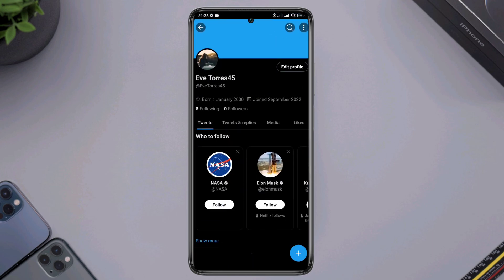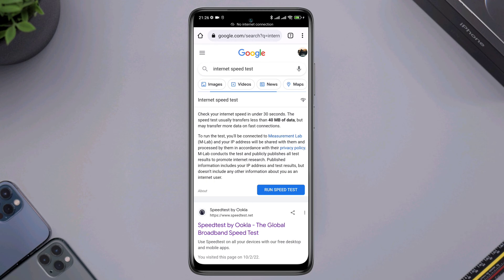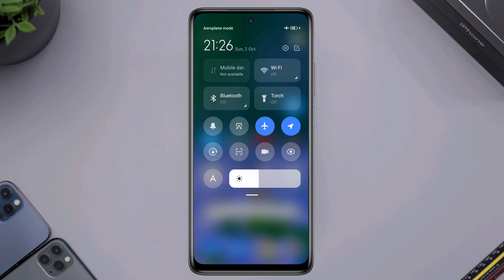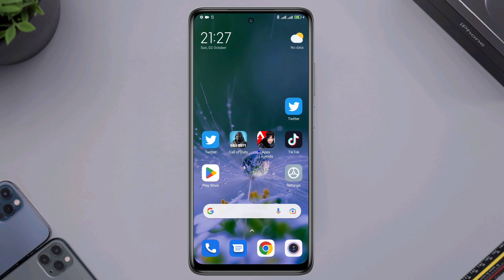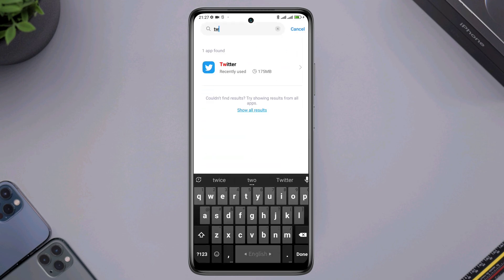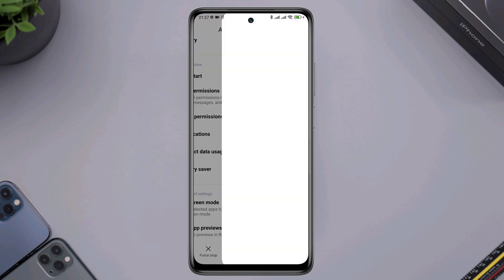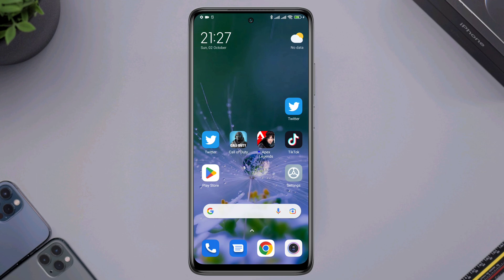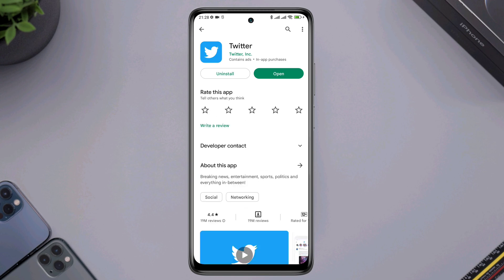Fix Tweets aren't loading right now. Please tap to retry (3 ways)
Recently, some Twitter users have been complaining. Unfortunately, their Twitter Account shows tweets aren’t loading right now. Try again while refreshing the news feed on Twitter!
Now, if you find that you refresh your news feed on Twitter and keep getting Tweets loading right now into your Twitter account. Then you need to watch this video to learn a quick way to solve tweets that are not loading issues on Twitter.
Twitter isn't loading issues on android happens when you have issues with your mobile data or your internet! now if you have to solve this Twitter aren't loading problem watch this video and learn a quick way to fix your issues

Video Timestamp for Twitter aren't loading

00:01 -Video intro
00:37 -Check your internet speed and stability
00:51 - try to do this to solve your internet issues
01:42 - check for the update
02:14 - Ending